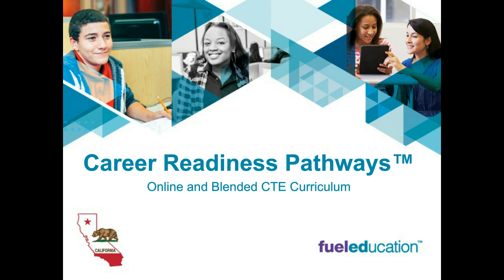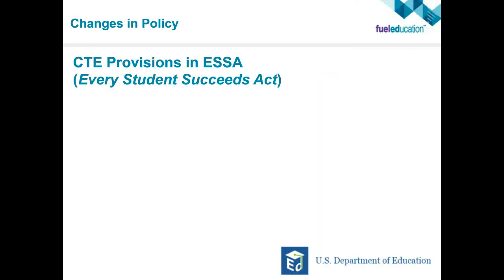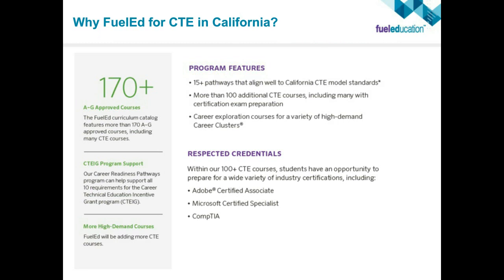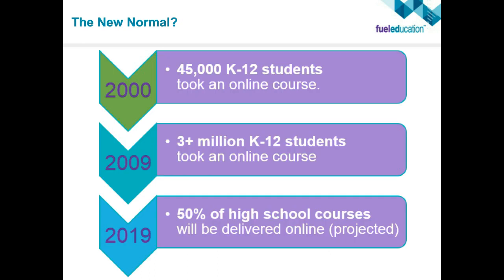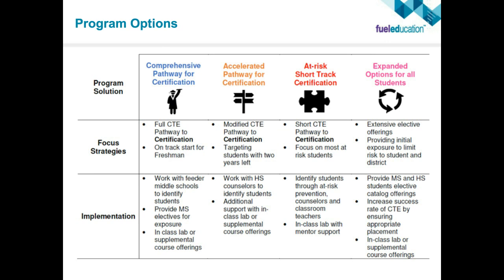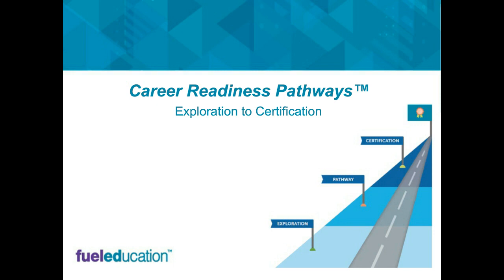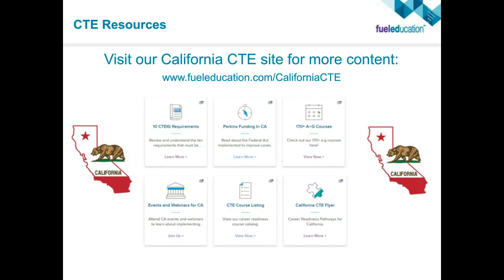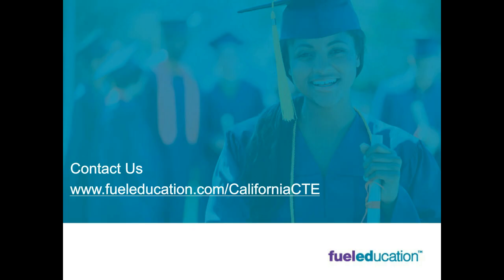California: Utilize Blended Learning to Expand Your CTE Program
Join us for a webinar with Education Consultant Daniel Foreman, to learn how you can use the flexibility of Fuel Education’s CTE courses to launch or enhance your California program, and view a live course demo of our Career Readiness Pathways™.

In this live webinar, topics will include:

15+ pathways that align well to California CTE model standards
170+ A-G approved courses that help expand CTE programs
How to seek Perkins funding
ESSA’s focus on CTE
Career Readiness Pathways™ live course demo
Stick around at the end of the demo for Daniel to answer any questions you may have on implementing a blended CTE program in California.